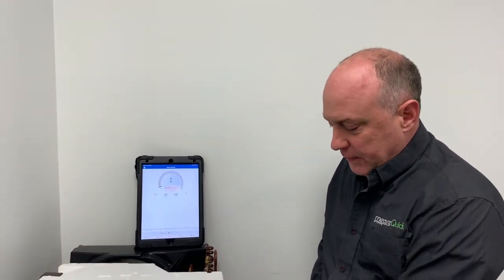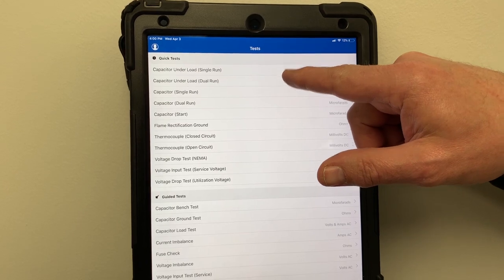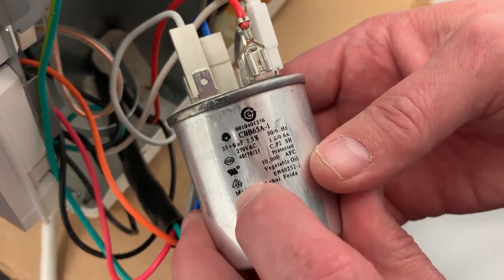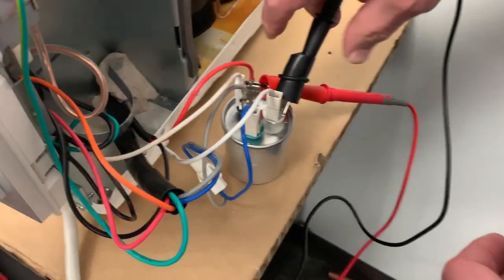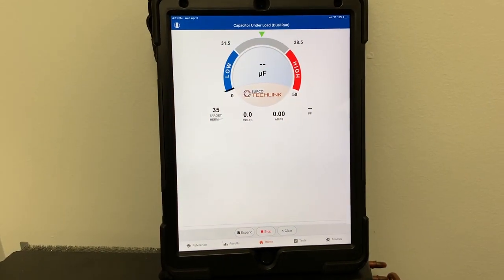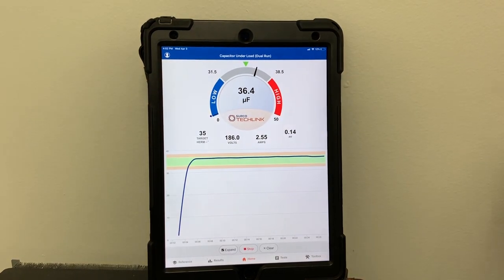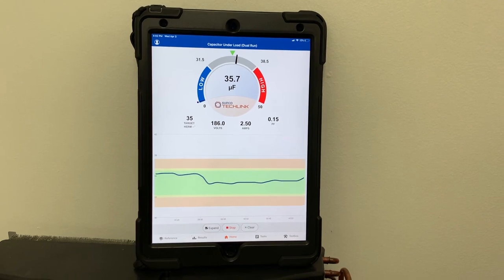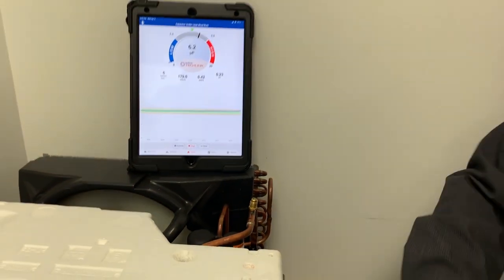Test a Capacitor Under a Load with the Supco®-Redfish iDVM550 Wireless Clamp Meter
Testing a capacitor under a load is fast and easy with our new Supco®-Redfish iDVM550 Wireless Clamp Meter and the Quick Tests available on the FREE Supco® TechLink™ App.  Watch Jim Bergmann demonstrate it.

For more details on all of our App-Connected test instruments